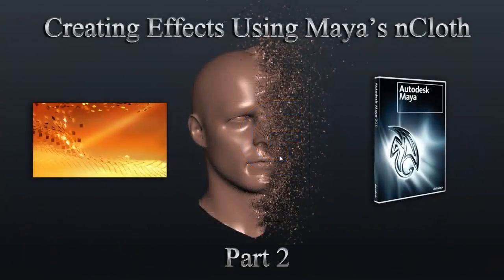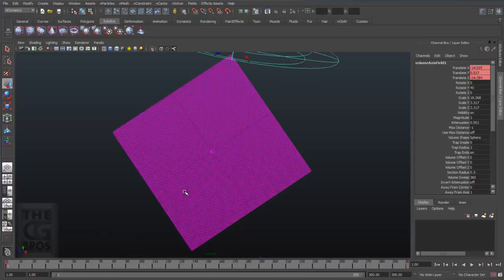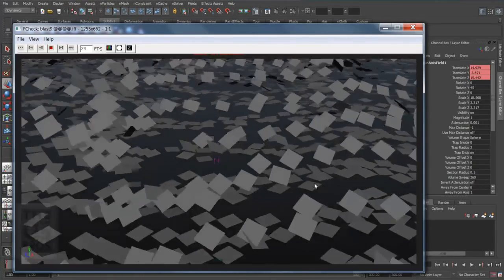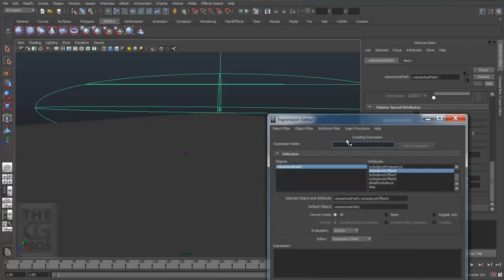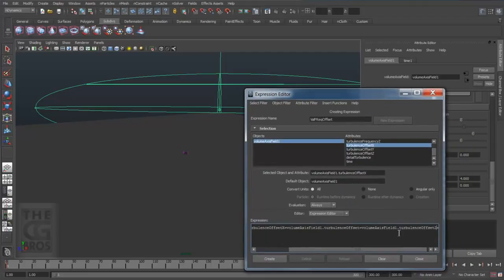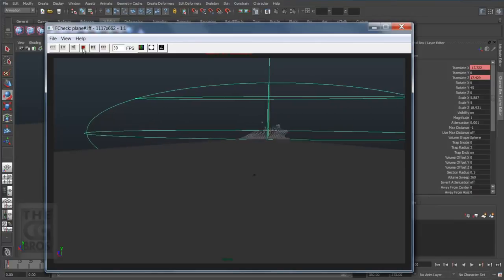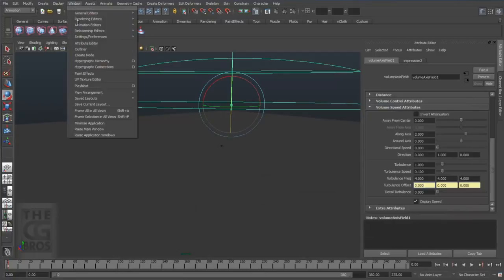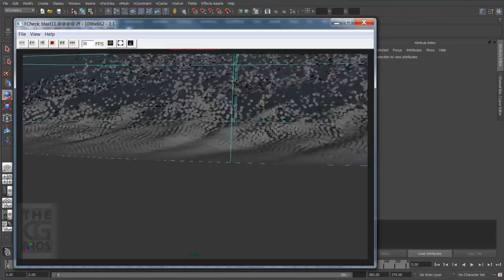Полезные Эффекты С Использованием Майи И Ncloth: Часть 2 Bycgbros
Это часть 2 в серии по созданию сложного и очень крутого моделирования ncloth с использованием многоугольных объектов.

В части 1 мы остановились после создания нашего ncloth объекта и создания поля axiz тома для управления имитацией. Позволяет продолжить.

Мы повернули наше поле оси тома 45 градусов, теперь я также поместил его в один угол объекта ncloth ... и затем установил ключевой кадр с помощью hightlighting the translate channels, rcing и установил ключ на выбранном. Я также приду сюда и включу автоматический ключевой кадр.

Я нажму кнопку 1 кадр, чтобы перейти к концу временной шкалы, и переместим поле оси тома в противоположный угол объекта ncloth. Это перемещает поле объема через объект ncloth из одного угла в другой в течение продолжительности временной шкалы.

Теперь, я сделаю playblast моделирования, чтобы мы могли видеть, как это выглядит, поэтому я остановлю его и вернусь, когда это будет сделано ...

Хорошо, это заняло около 12 минут на моем ноутбуке i7. Давайте воспроизведем его. Я очень доволен тем, как это происходит. У меня есть крутая турбулентность и восходящая сила, действующая на ncloth. Вы можете заметить, что шумовой рисунок на передней кромке выглядит как статический и жесткий с эстетической точки зрения. Это потому, что мы еще не оживили его.

Давайте позаботимся об этом прямо сейчас с быстрым выражением анимации. Не бойтесь выражений, они ваш друг. Они могут сэкономить вам бесчисленные часы основных ключевых кадров из-за их процедурной функции. Вы устанавливаете правило, а выражение делает все остальное ... нет необходимости в ключевом кадре.

Давайте попробуем это на смещение турбулентности. Смещение турбулентности перемещает сетку турбулентности через пространство и ось, которую мы оживляем. В первом канале, rc и создайте новое выражение и назовите его чем-то значимым. Я назову свой vol_freqoffset.
Скопируйте ctl-c «выбранный объект и имя атрибута» и вставьте его ctl-v в поле выражения ... нажмите на равные и вставьте снова и снова. Затем измените переменную во втором сегменте на y и измените переменную в третьем сегменте от x до z.

Это делает x = to y и y = to z, и все они равны чему-то. Теперь вы расскажете этим каналам, как быстро оживить смещение на сетке турбулентности через эти каналы.

После символа равенства, введите время. Это установит смещение для анимации на основе внутреннего временного узла майи. Это может быть слишком быстро для того, что я ищу, поэтому после «времени» я собираюсь добавить * .35 и нажать кнопку редактирования. Я снова порадую playblast.

Выражение сообщает этим атрибутам анимировать значения смещенных каналов примерно на одну треть скорости времени. Просто измените значения на эксперименты и попробуйте установить выражения на любом из других каналов для управления некоторым настроенным движением. Я остановлю его здесь и вернусь, когда это будет сделано.

Хорошо, теперь мы можем видеть какое-то приятное движение как на переднем крае, так и в теле. Я действительно доволен этим, но я чувствую, что движение движется слишком быстро как в турбулентности, так и в высоту.

Выберите поле и снова под атрибутами скорости звука, измените силу прогиба axix до 2 и rc на одном из каналов, который имеет наше выражение, управляющее скоростью смещения турбулентности и редактирования. Уменьшите его с 0,35 до 0,15 и нажмите кнопку редактирования.
Я сделаю еще один playblast и вернусь, когда это будет сделано. Это выглядит великолепно, я доволен этим.

Когда вам нравится, что у вас есть, уберите симуляцию, выбрав свой ncloth и поднимитесь на ncache / создайте ncache и обязательно установите его в один файл и нажмите «Создать». Сильное слово для мудрых здесь: вы должны всегда кэшировать свою симуляцию перед ее рендерингом. Да, это займет немного больше времени, но когда ваш рендеринг будет разорван, а ваш босс разозлится, вы запомните эту мудрость.

Вот такая же техника сделана на модели головы ...
Я уверен, что всевозможные возможности начинают идти через ваш разум. Попробуйте использовать однородное или радиальное или новое поле.

И как только ваша симуляция будет кеширована, вы можете выбрать все грани и выдавить их, и вы можете добавить несколько нелинейных деформеров, таких как волны, синусы и изгибы, или вы даже можете захотеть испускать из них частицы, сходите с ума!

С выбран